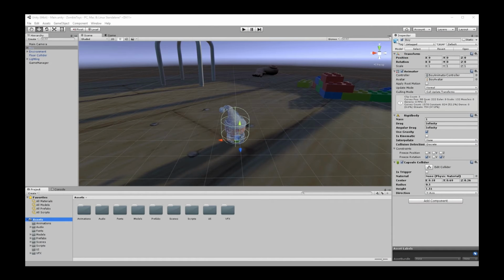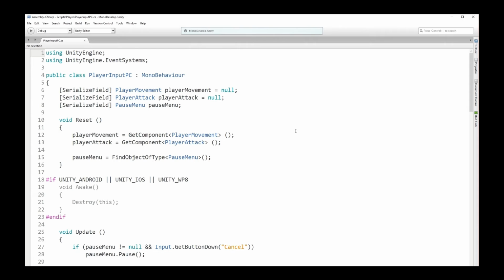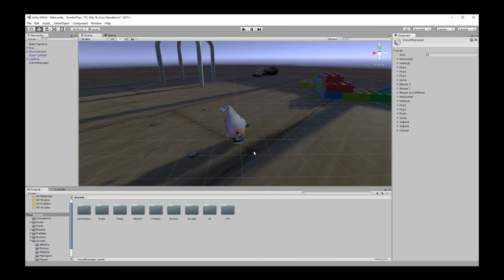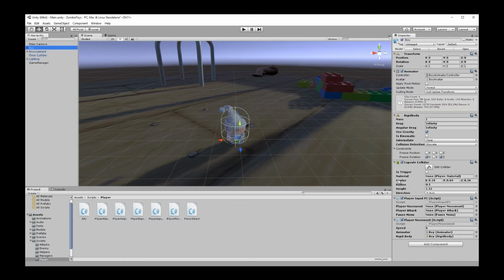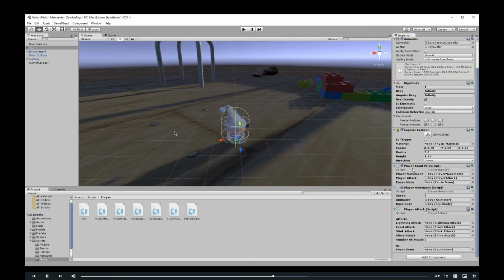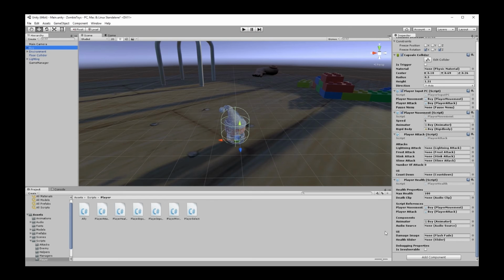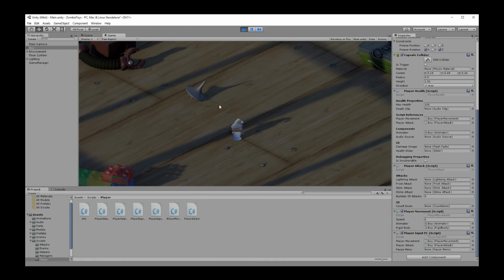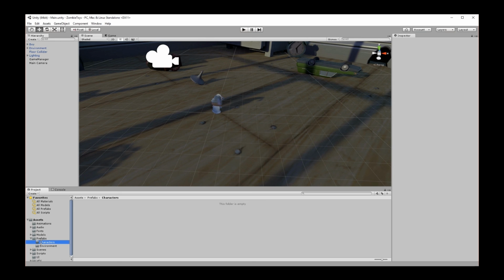13.4. Adding Scripts for Behaviour